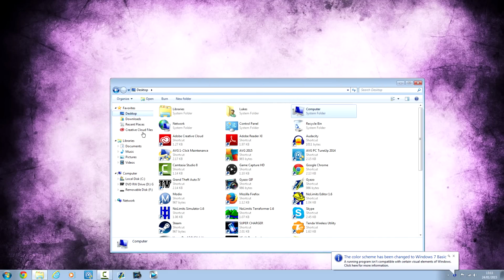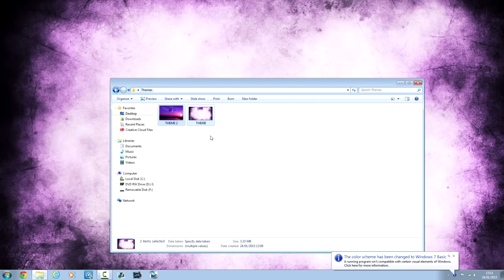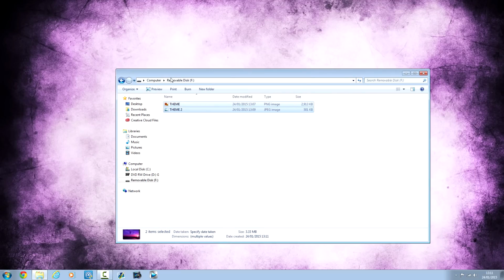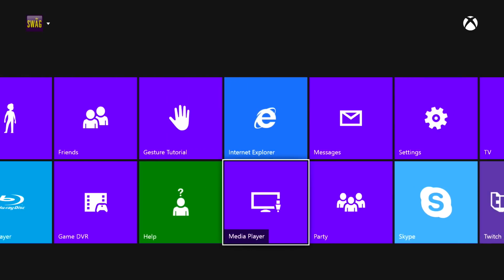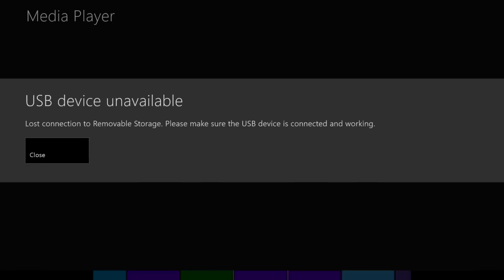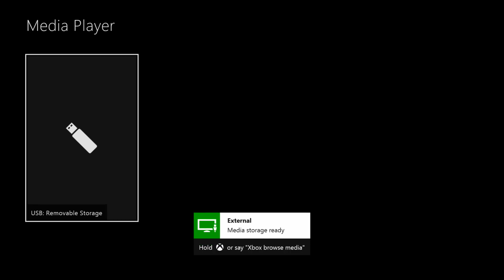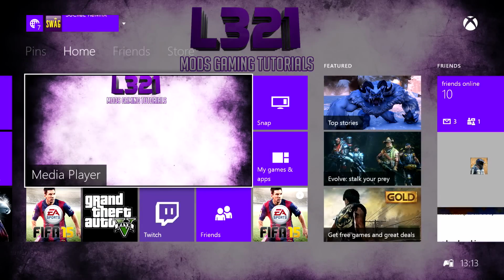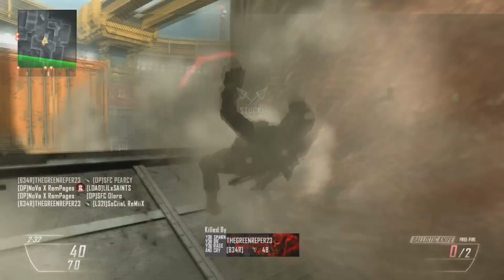How to Get Custom Themes on XBOX ONE USB [Tutorial, 2015]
Here is a tutorial on how to get Custom Backgrounds/Themes for your Xbox One using a USB stick. This is a very easy process and should be done it just a couple of minutes. A mini text tutorial can be found below. You can go on Google Images to search for Xbox One themes to use as your background, just make sure they are 1920 x 1080 in resolution.

Things you'll need:

1GB + USB
Media Player app
Some Themes (download on google images)

1. Make a 'Theme's' folder on your desktop.
2. Download some themes and store them in that folder.
3. Plug in your USB and drag the themes onto your USB.
4. Download the 'Media Player' app on your Xbox One.
5. Go onto the app
6. Plug your USB into your Xbox One.
7. Your USB should be recognized.
8. Now you can view your themes, to set one as your BG just click start and select 'Set as background'

If you guys have a suggestion of a tutorial you want to see me do go ahead and share your idea in the comment section below!!

If you felt this video was informative or a bit decent give the video a good old like!

(Will be streaming very soon depending if you guys want me to)